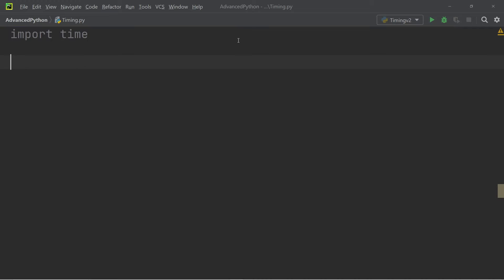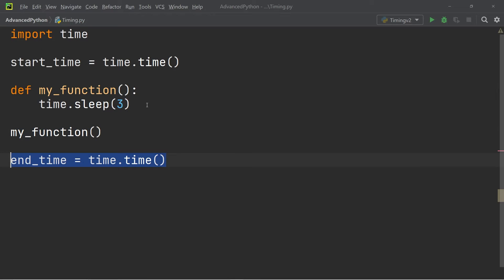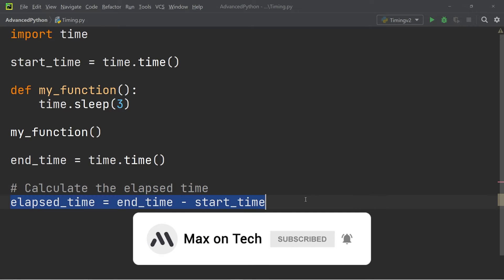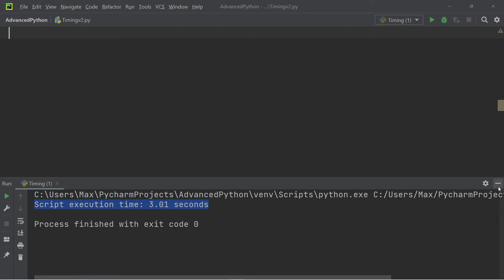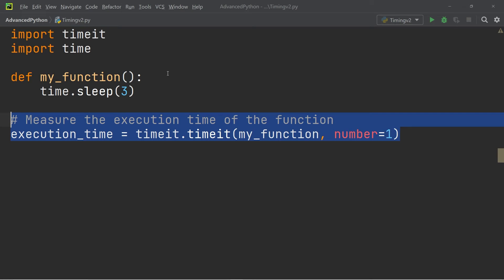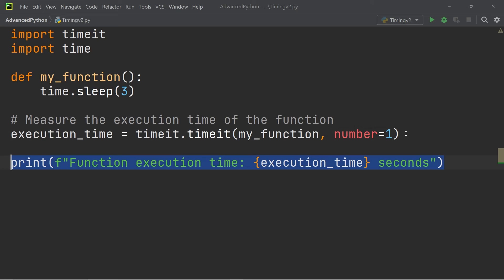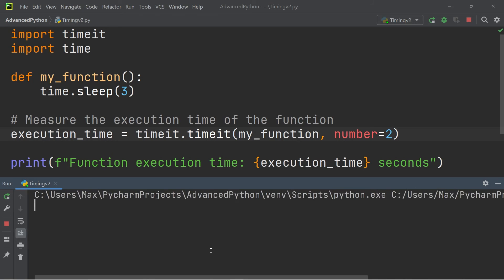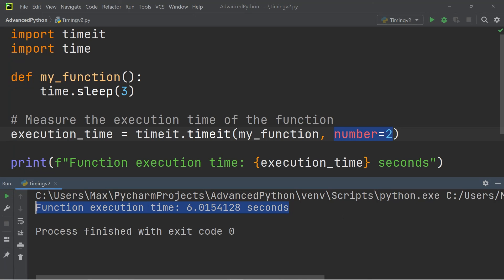How To Measure Execution Time of Python Scripts?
Learn about Python's time and timeit functions that allow you to measure how long it takes to execute specific functions or code blocks!

◾◾◾◾◾ Timestamps ◾◾◾◾◾
00:00 | How does Measuring Execution Time Help?
00:21 | Measure Execution Time of Code Block
01:22 | Measure Execution Time of a Function